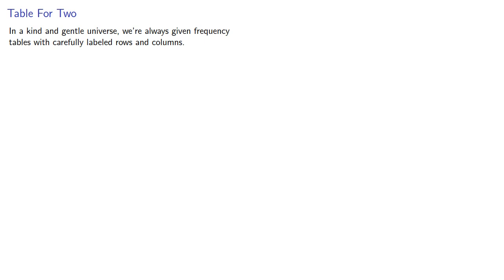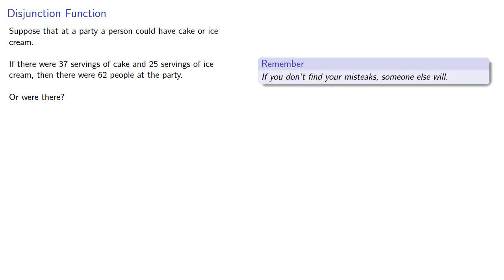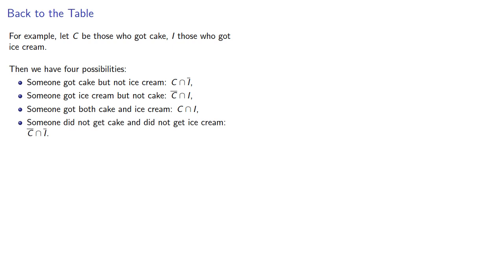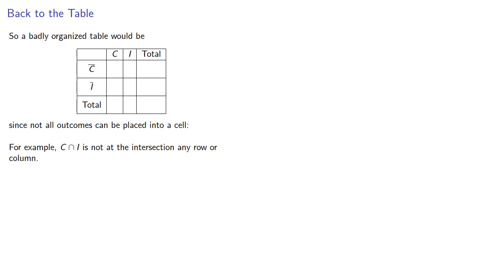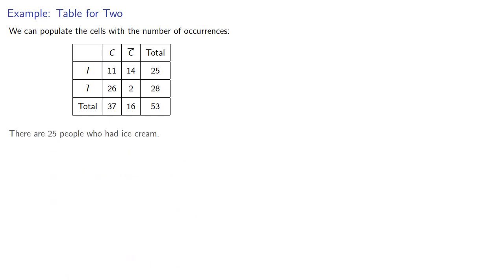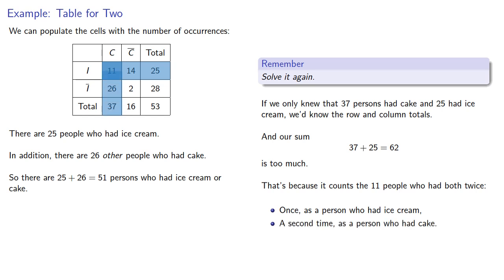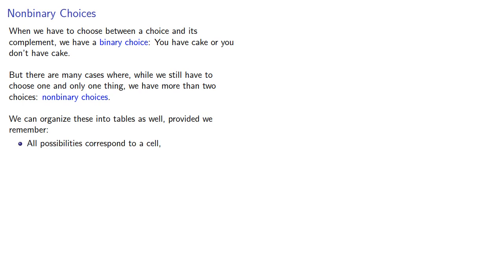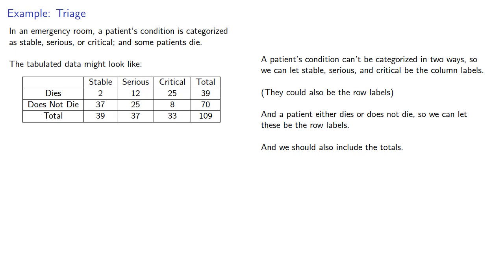Six Minute Math: Two Way Tables